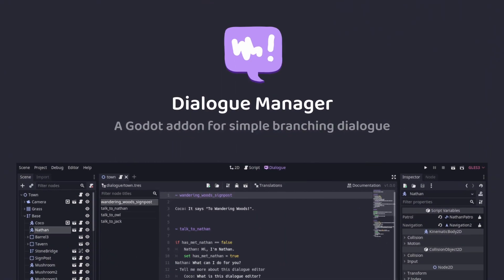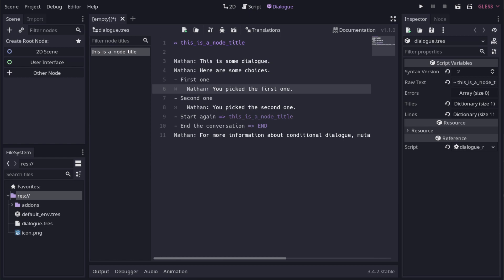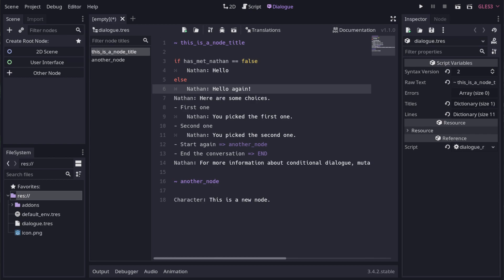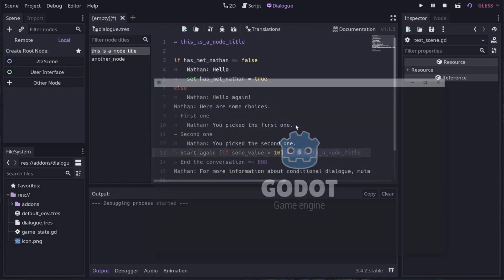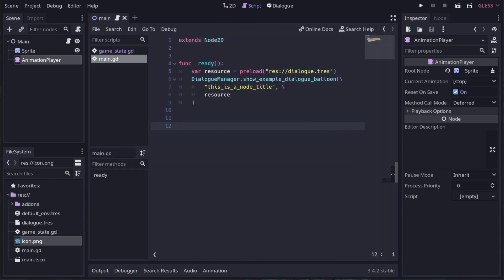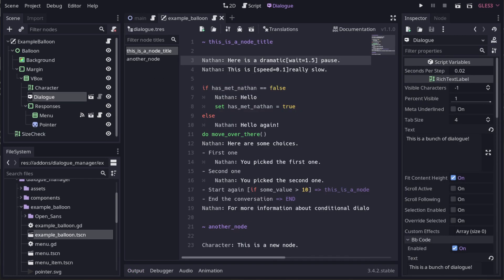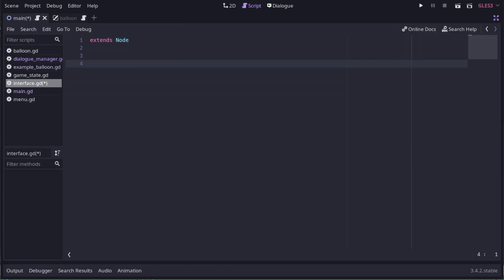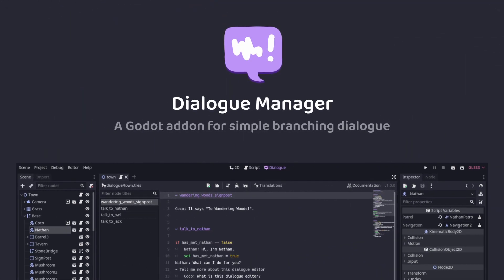Dialogue Manager tutorial for Godot 3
In this video I do a quick run through of using the Dialogue Manager Godot addon.